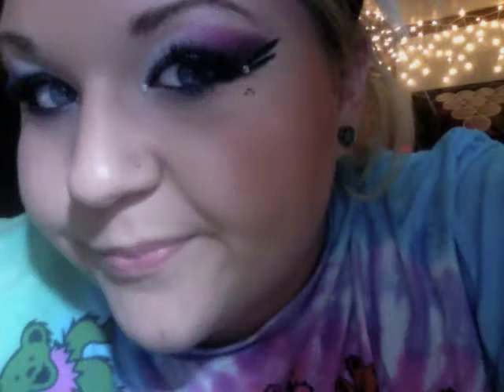zoebbug's makeup re-creation contest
This is my contest entry for Zoebbug re-creation contest..
UDPP
Maybelline Shadow Pencil-Cold as Ice (white)
MAC shadestick-Redvelvet (pink)
MAC E/S-gesso (white)
MAC Pigment-Fuschia (pink)
MAC E/S-carbon (black)
MAC E/S-orb (highlighter)
MAC prolash
MAC fluidline -blacktrack (black eyeliner)
rhinestones
false lashes